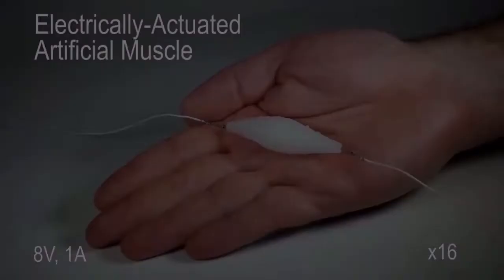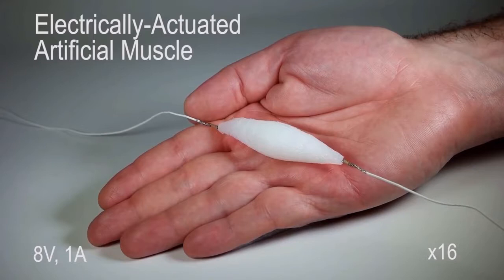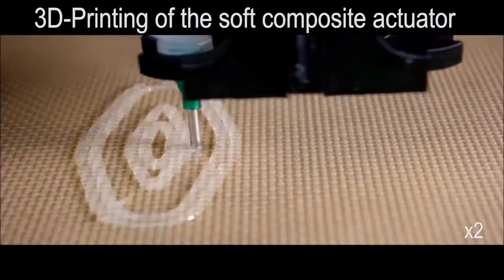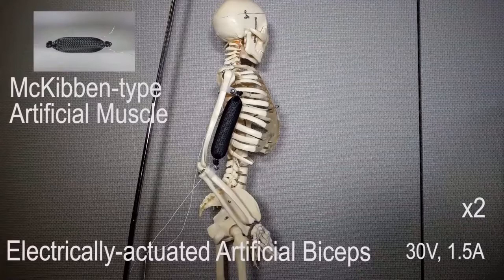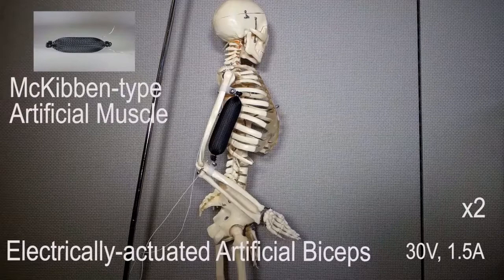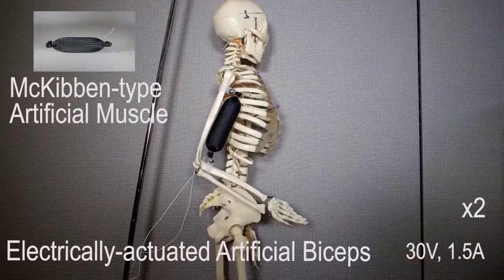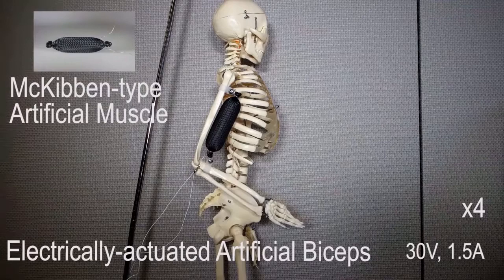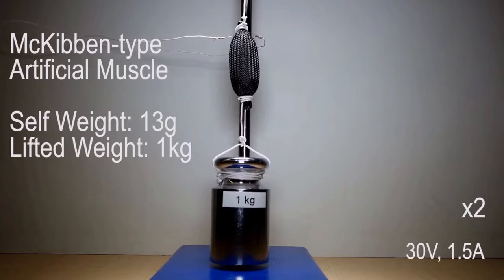Breakthrough In Robotics - Life-Like Engineering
A breakthrough in soft robotics means scientists are now one step closer to creating lifelike machines. Researchers at Columbia Engineering have developed a 3D printed synthetic tissue that can act as active muscle. The material, which can push, pull, bend, and twist (thanks to its use of silicone rubber and ethanol dispensing micro bubbles) is also capable of carrying 1,000 times its own weight. Not only could the invention result in super strong machines (like a Terminator that works in manufacturing), but it will also release soft robots from their current shackles.